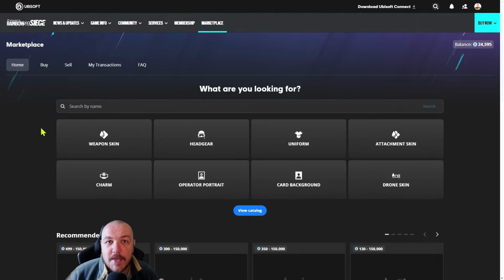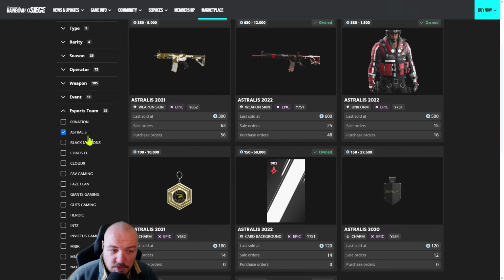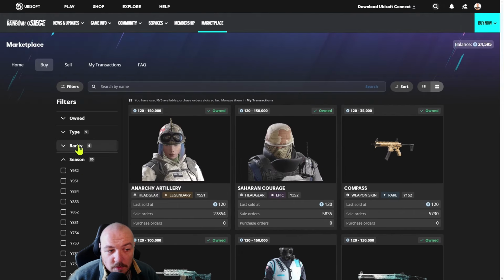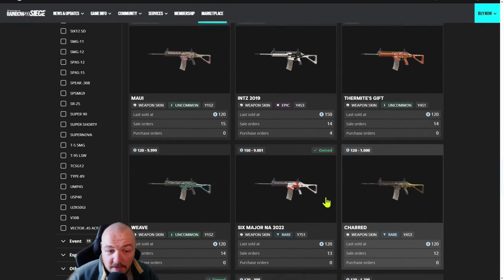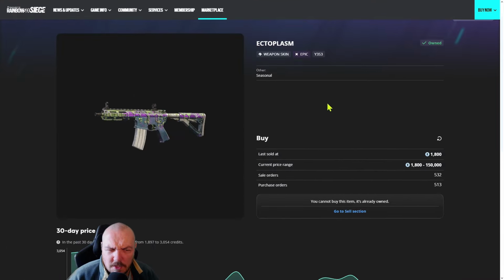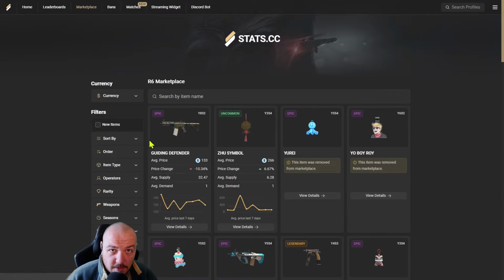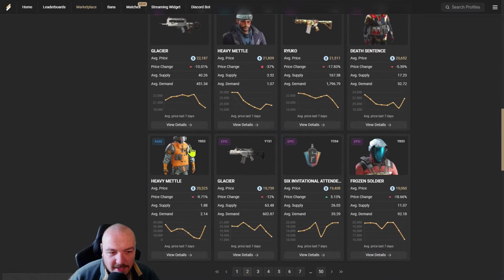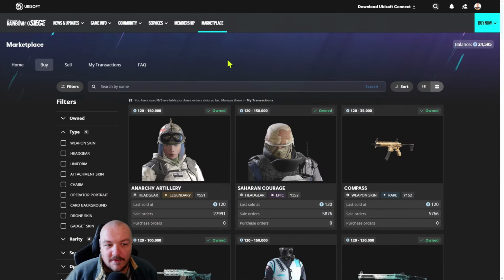OUT NOW! Marketplace Full Release + A Helpful Tip - Rainbow Six Siege 2024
A quick look at the full release of the R6 marketplace and a helpful tip when searching for things.

You can support me and the channel directly via Paypal if you've lost your mind
I stream on Twitch every Monday, Wednesday and Friday!